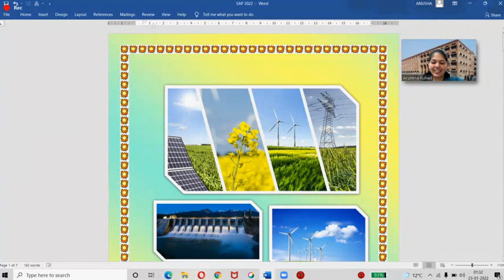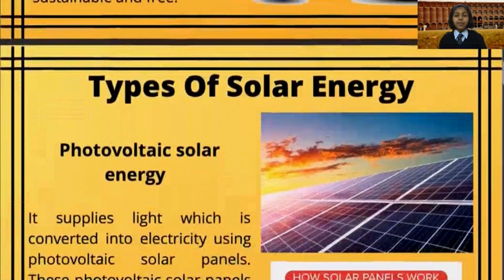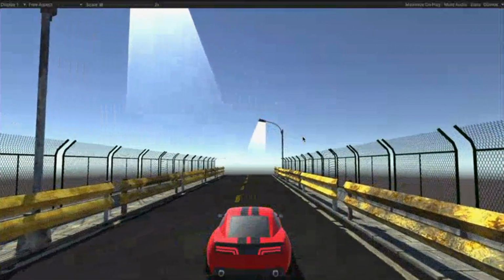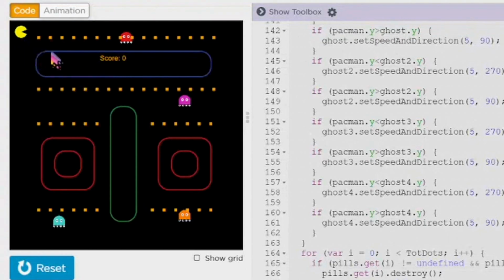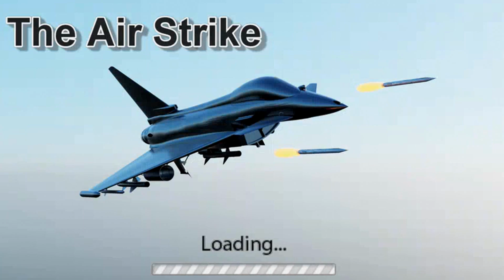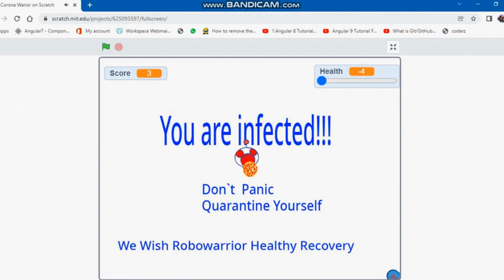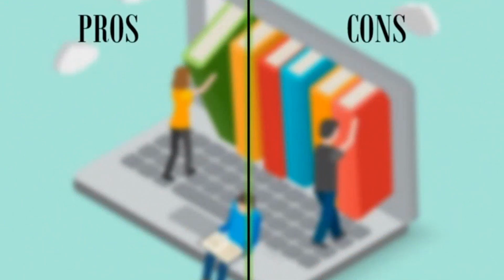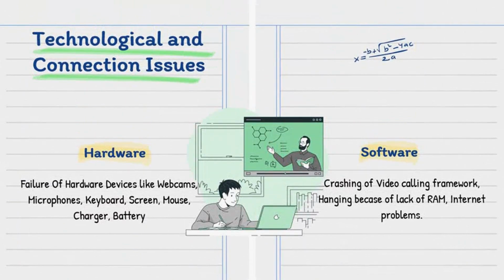IT Competition Final